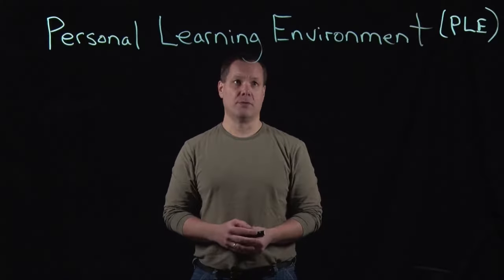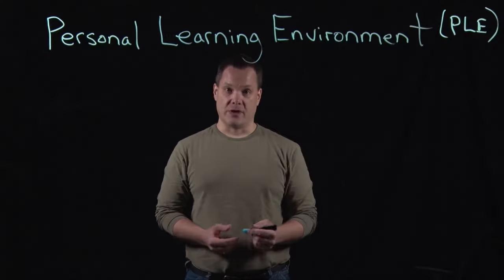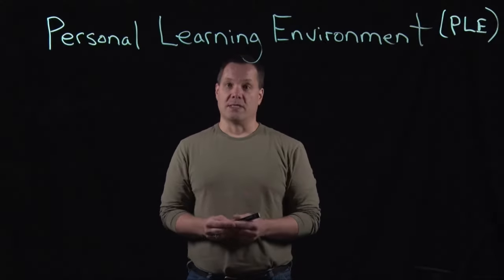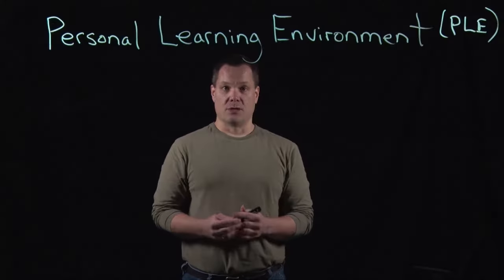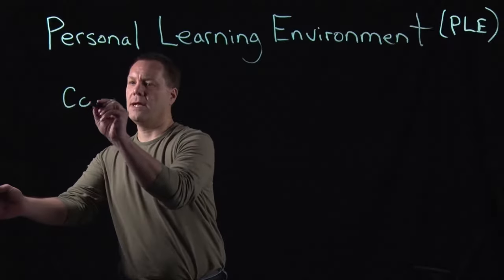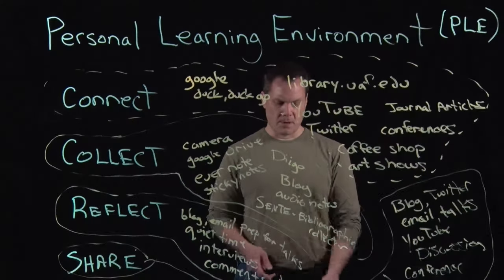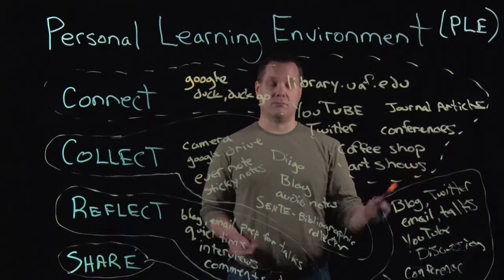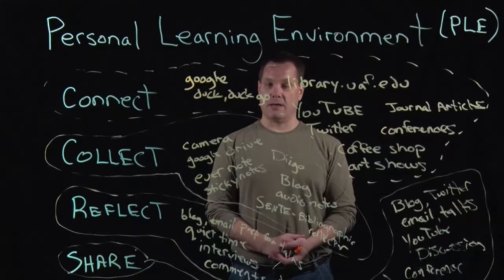Personal Learning Environments (PLE)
Dan LaSota talks about the components of a PLE, the value of thinking and re-thinking one's PLE and ways to incorporate this thinking into the classroom.